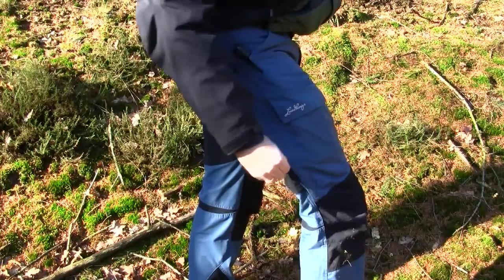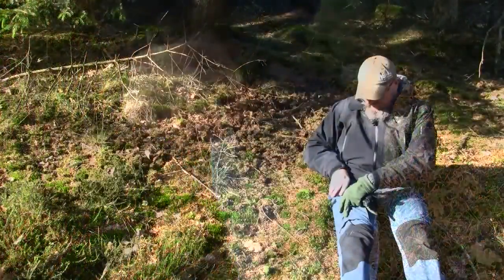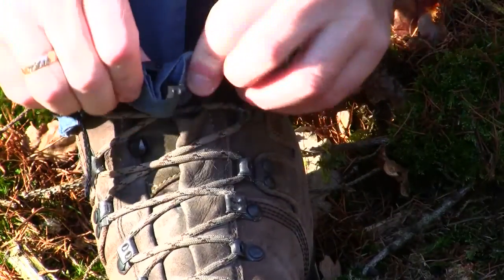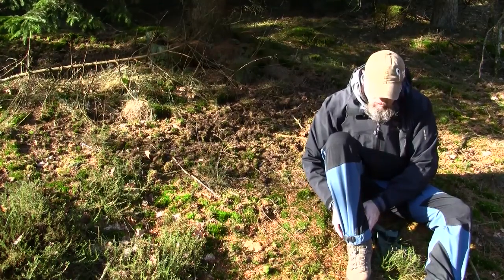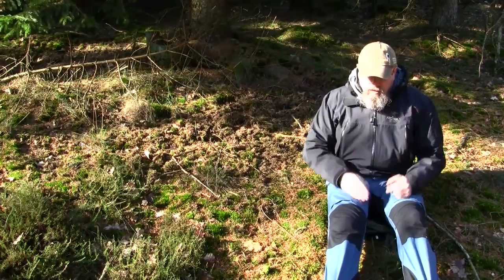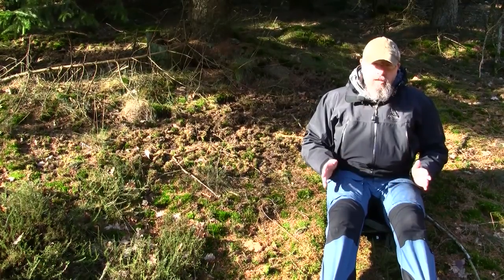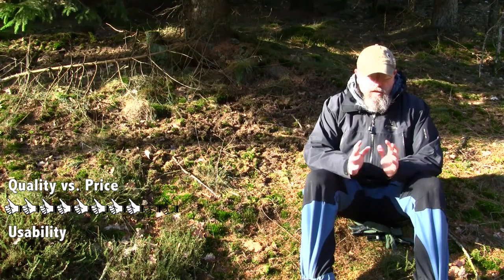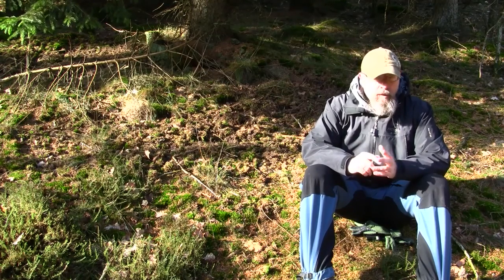Lundhags - Traverse Pants Review English Version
A classic and award-winning outdoor pant made from LPC Eco, a comfortable, wind and water resistant material that combines Polyester and Organic Cotton.

Perfect for all types of outdoor activities and for every season. It features stretch panels in strategic places, long vents on the sides and Cordura® reinforced insteps.

Traverse is a very popular Lundhags pant with a comfortable fit and thoughfully chosen materials.

LPC Eco with Schoeller® Dynamic stretch panels at seat, crotch and knees
Cordura® reinforced insteps
Regular fit with mid waist
Offered in different lengths; regular, long and D-size
Hand pockets and bellow leg pockets
Seat to knees ventilation with mesh on sides
Crotch gusset for maximum freedom of movement
Pre-shaped knees
Seamless inside lower leg
Boot-Loc system with boot hook